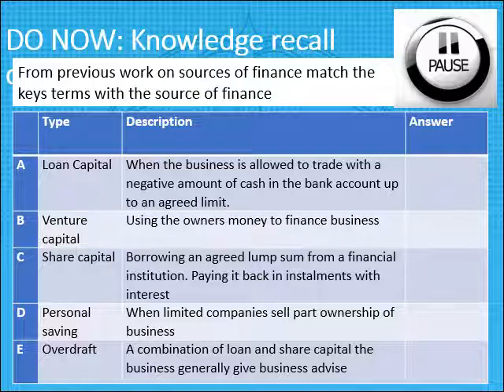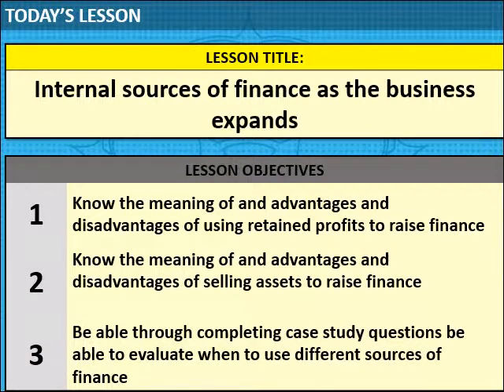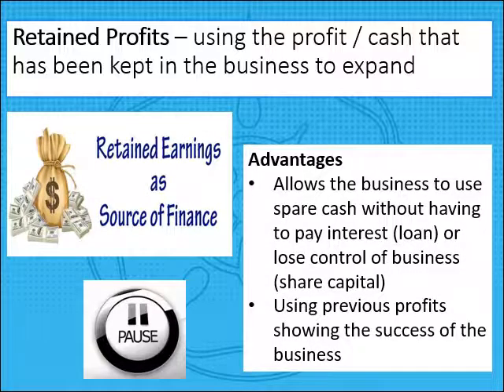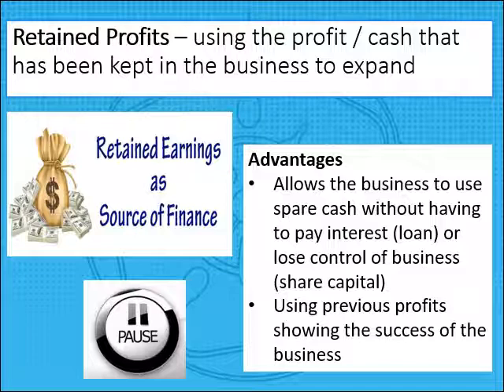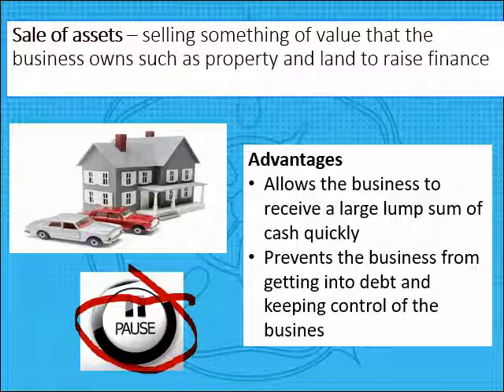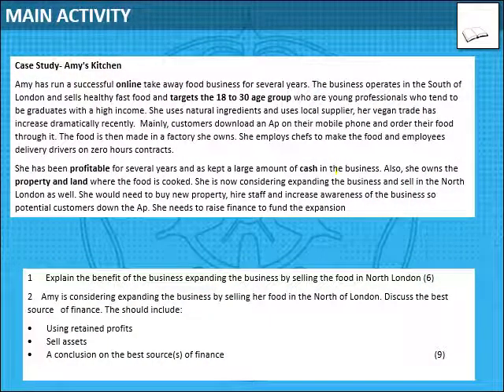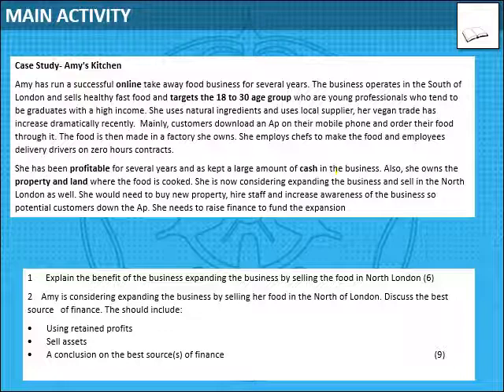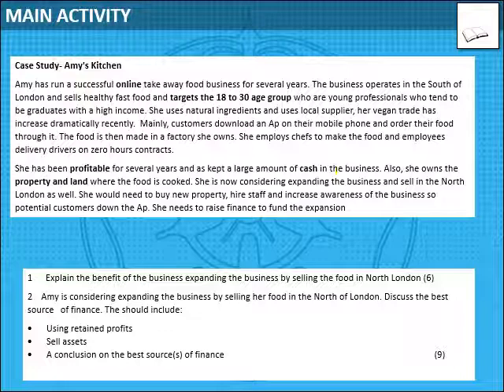2 1 3 Internal sources of finance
GCSE Business Edexcel - Internal sources of finance as a business expands. Using retained profits and sale of assets